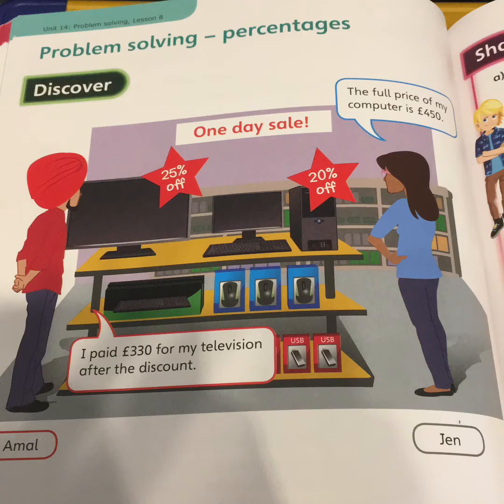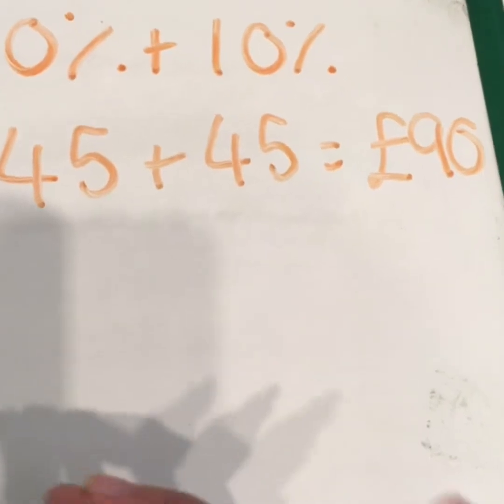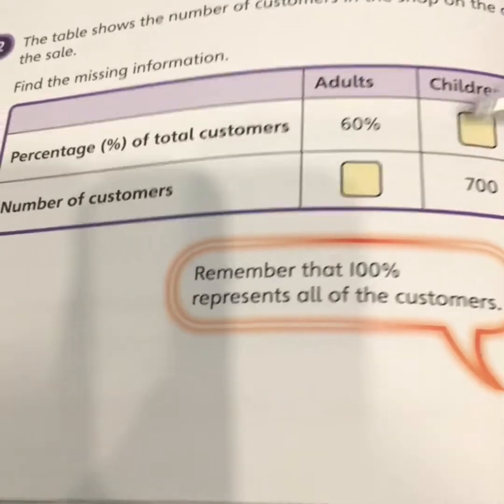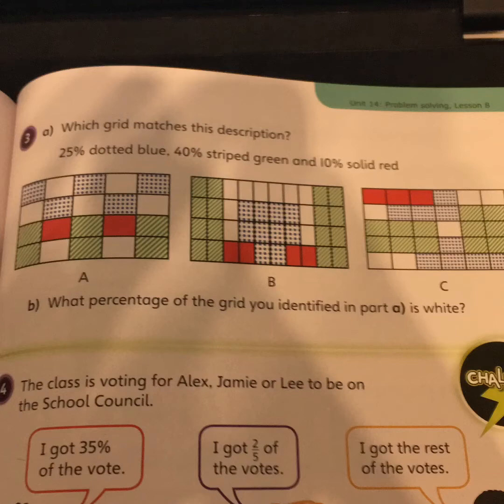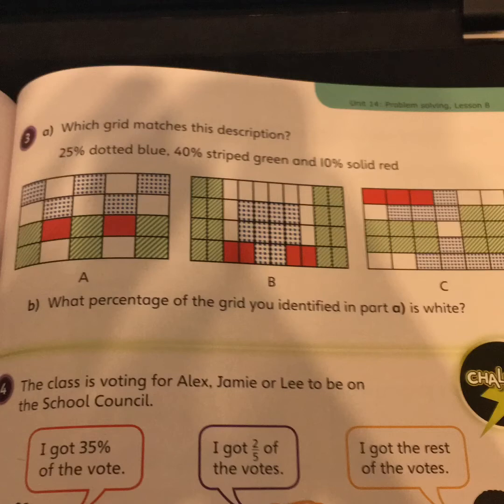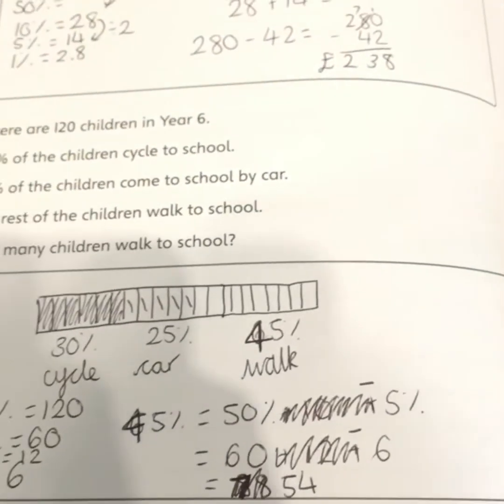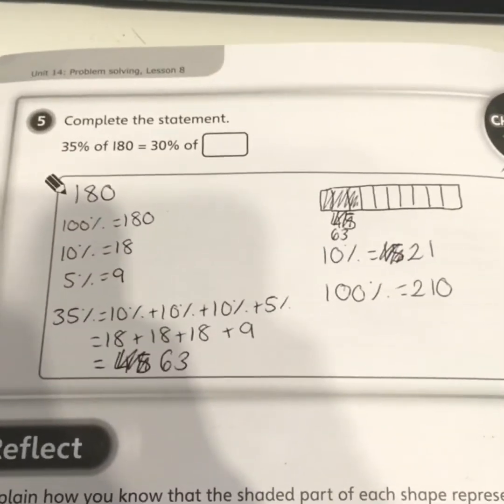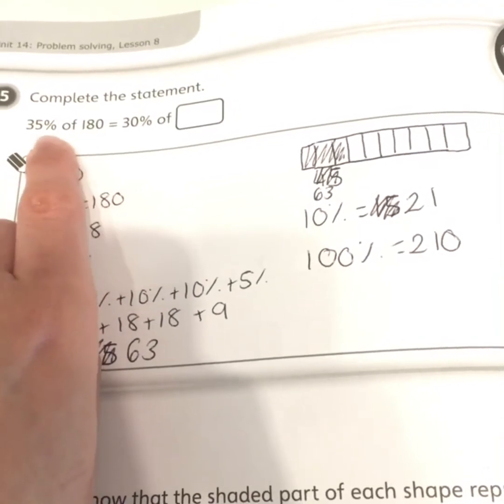Friday 22nd May- Maths